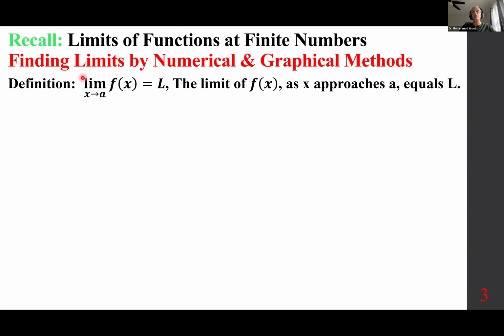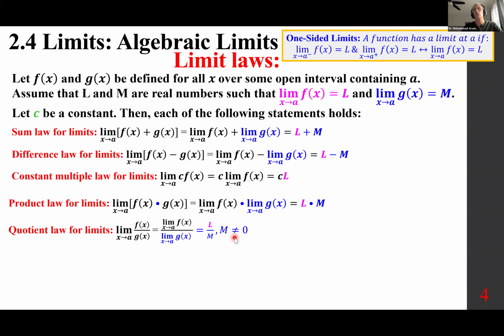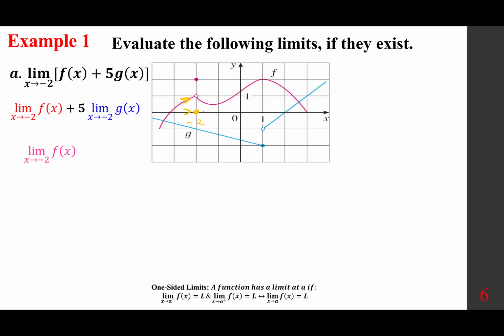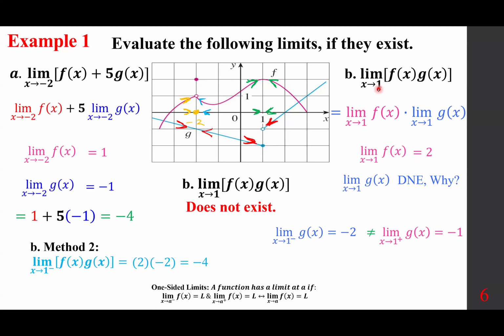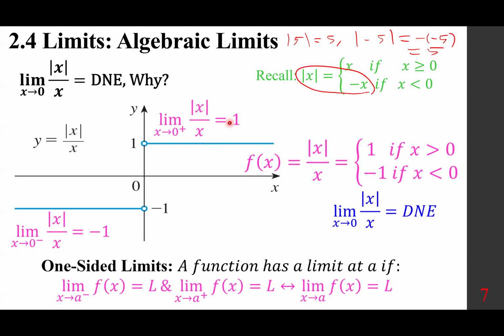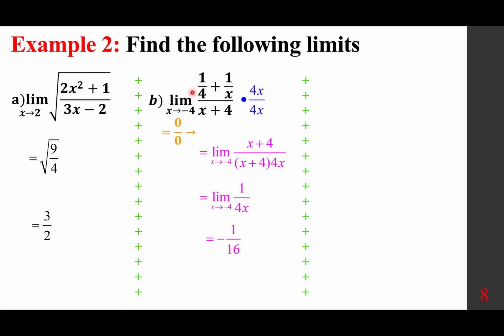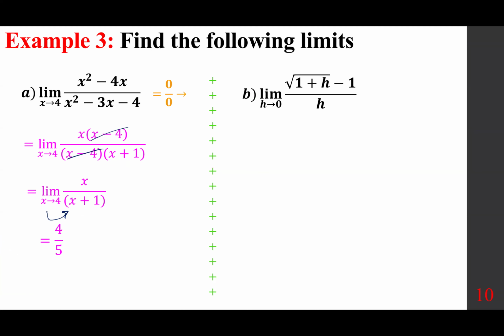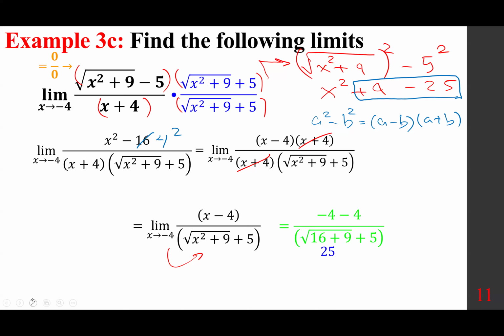2025 Sp Section 2.4 Limits Algebraic Method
2025 Sp Section 2.4 Limits Algebraic Method